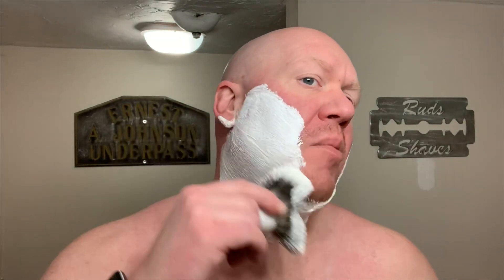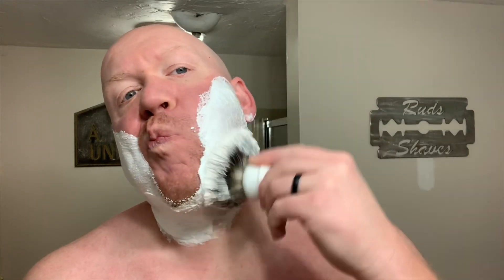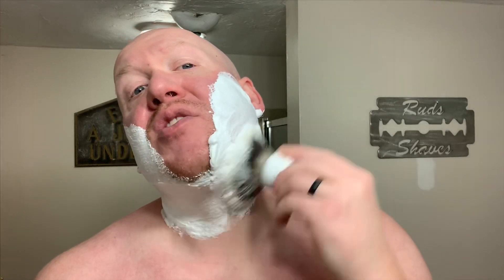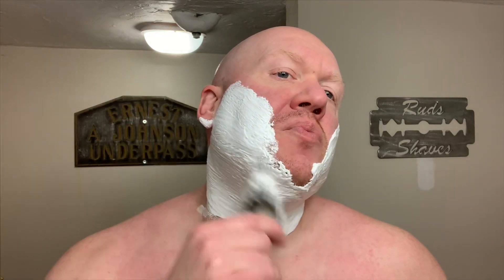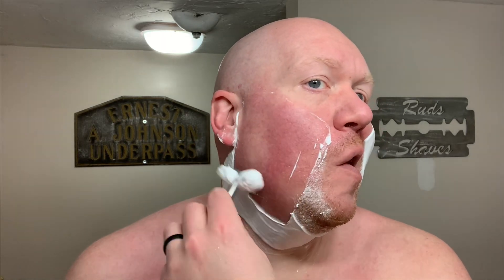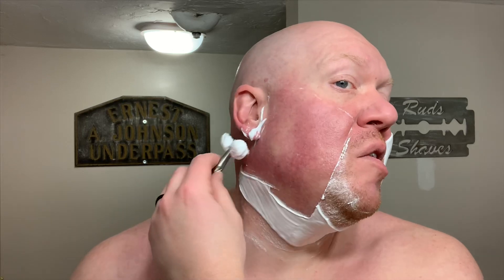Talbot Shaving Winter’s Refraction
Talbot Shaving is set to release their next scent, Winter’s Refraction on February 11, 2020 at 12:00PM ET.. The soap and matching splash will be available at West Coast Shaving For those lucky enough to attend last year’s Northeast Shave meet you, this scent was sampled in your swag bag as “Voodoo” Talbot Shaving donates a portion of each sale in support of the Trust for Public Land. This organization aims to protect and restore recreational land from neighborhood parks to national parks.

Winter’s Refraction is a fragrance with notes of; neroli, patchouli, bergamot, guaiac wood and vetiver. This classic use of citrus and wood opens with a butte punch of bergamot and neroli before the woodiness of guaiac wood and vetiver round out this accord. Like with most Talbot Shaving fragrance, the scent is rooted in nature. What Winter memory will this fragrance evoke for you? Mrs. Ruds disapproved of this scent, which has become the norm with Talbot Shavings nature-centric fragrance profiles. Strength of scent is mid-strong from the puck and remains this way once lathered. Try That Soap recommends Oleo Soapworks Jacmel Vetiveria as a similar scent profile.

Talbot Shaving uses a tallow based soap featuring a skin rich ingredients list of: stearic acid, tallow, water, shea butter, potassium hydroxide, castor oil, fragrance, glycerin, sodium hydroxide, lanolin, palm kernel oil, marshmallow root, babassu oil, meadowfoam oil and tussah silk. The soap base is on the firmer side of soap bases. It likes to be pampered with lots of water. When properly dialed in the lather looks like a plain Greek yogurt with the same dense feel and wonderful sheen. The slickness both primary and residual is the best in the business in my experience. Equally as impressive is the post shave, an elite level post shave as it leaves the skin feeling moisturized and supple. Based on the experience and several shaves, the ShaveScore for it is a 97. For similar performance in a soap base, I suggest Barrister and Mann Reserve.

Soap - Talbot Shaving Winter’s Refraction (purchased)
Brush -​ Mozingo Brushworks “Pure” (gift)
Razor - Blackland Razors Vector (promotional gift)
Post - Maol Grooming/Talbot Shaving Voodoo (gift)